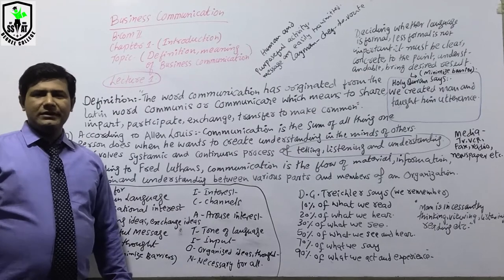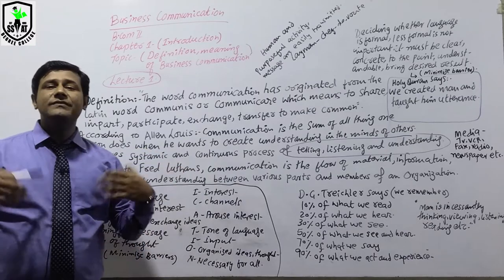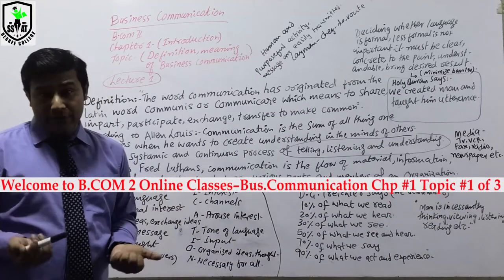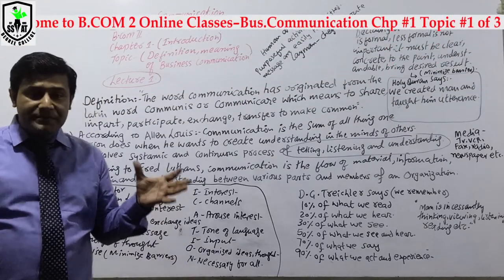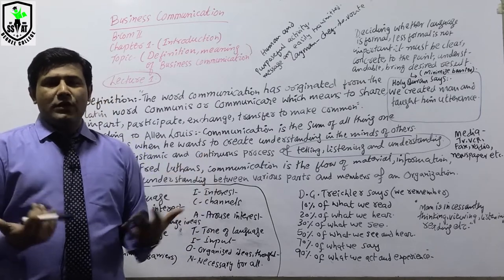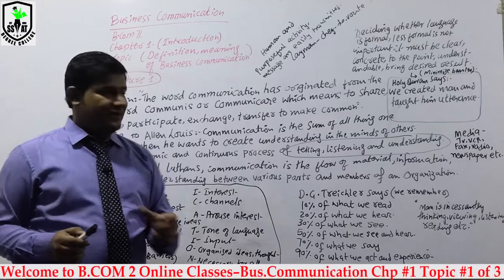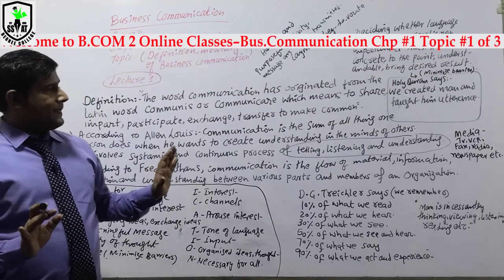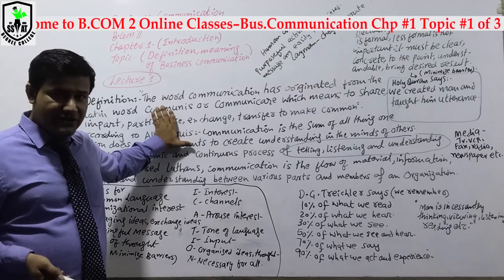BCOM 2 BUS COMM CHAPTER #1 LECTURE #1 of 3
NOTE:
Dear Student for clear view click on setting select quality then select 1080p HD. Also, if you want to adjust lecture playback speed click setting select play back speed and change normal to .75